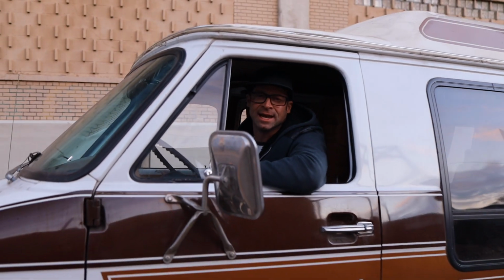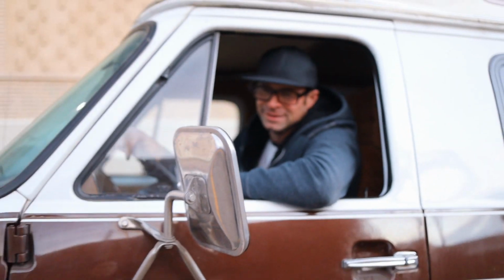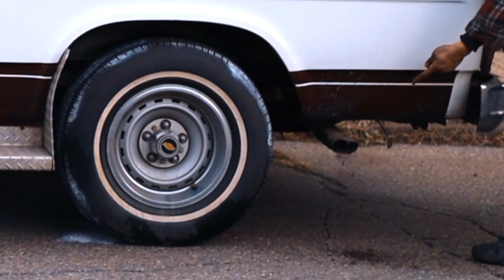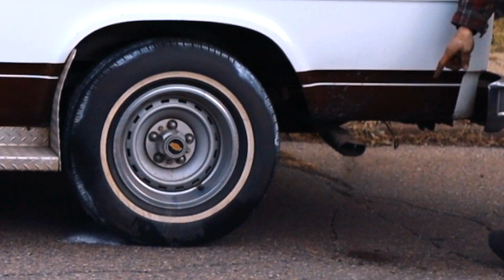Making this Piggy Squeal - '79 Chevy Santana Van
Cause why not? After puking out all the mouse nests and rust, this baby maker got the chance to breath. Our boy Cody helping her get her footing, did we mention he's a powerlifter? Hard to beat an end of day with Crystal Gayle 8 tracks and burnouts. Shout out to our homie Brandon Damon for running B cam on the drone!